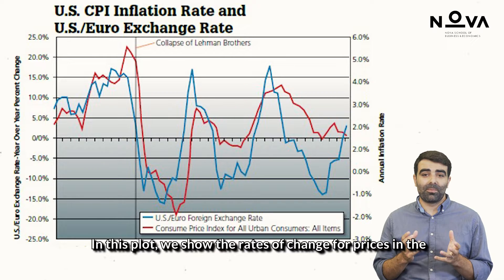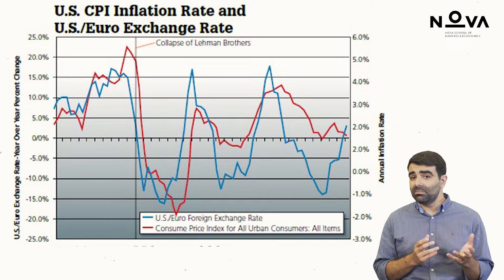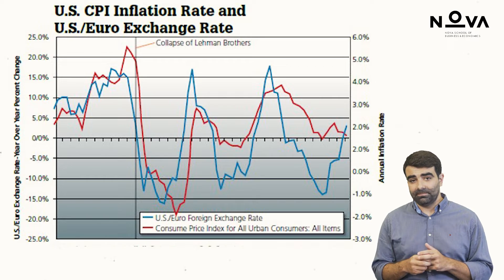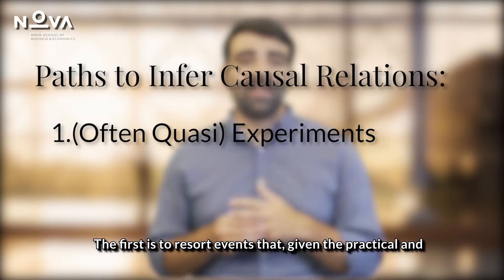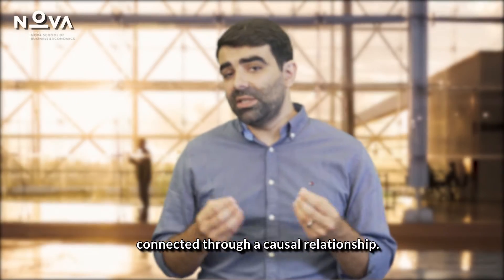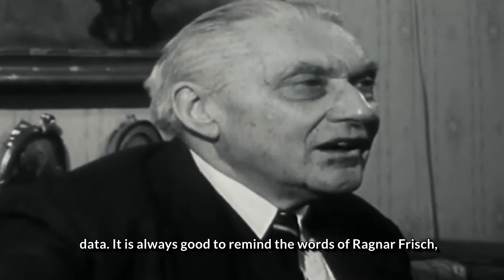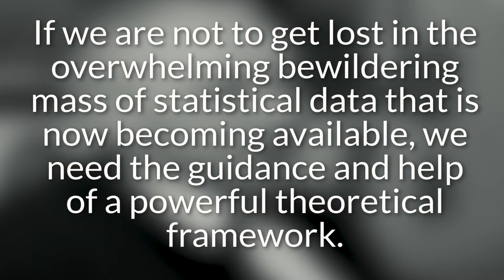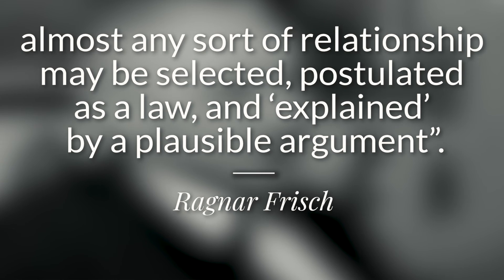02 Part I.a - Methodology in (macro)Economics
In this video we cover how to establish causal relationships in macroeconomics, making references to natural experiments and structural modeling. One should note that these can, and should, be more seen as complementary than substitutes.